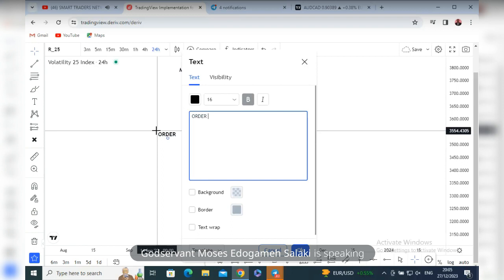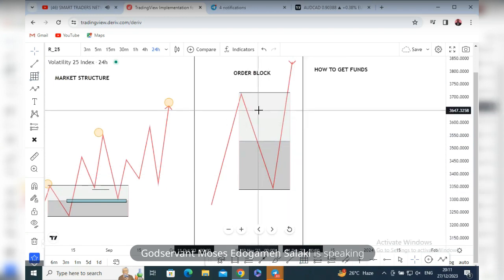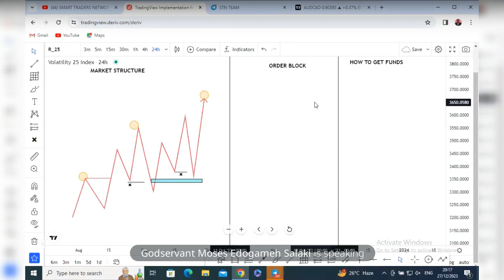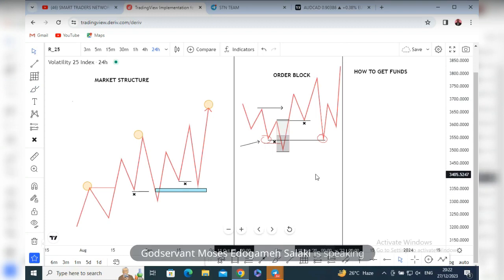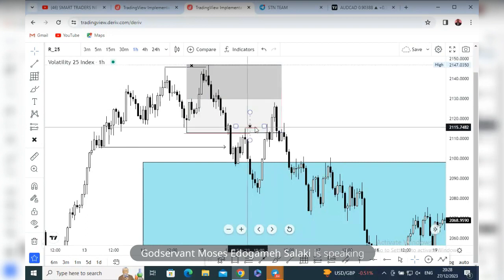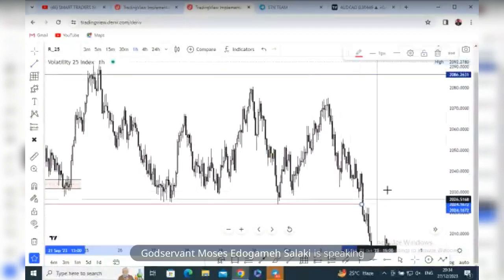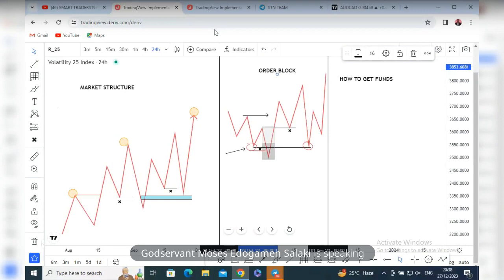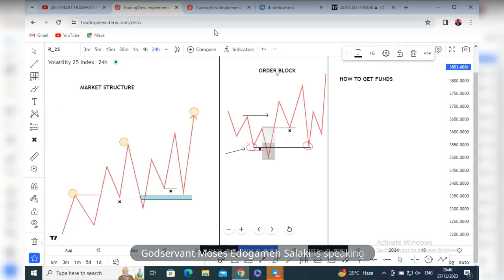Learn Forex Market Structure, Order Blocks & Trading Synthetics: Free Class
In this video, I talked on how to read price action using market structure and pattern trading. I stated how to identify an order block for entry. Do well to watch till end. FREE FOREX CLASS ON MARKET STRUCTURE, ORDER BLOCK AND HOW TO GET EQUITY FOR TRADING SYNTHETICS